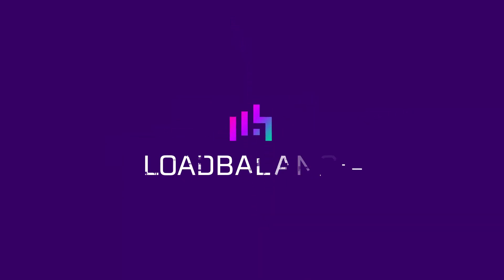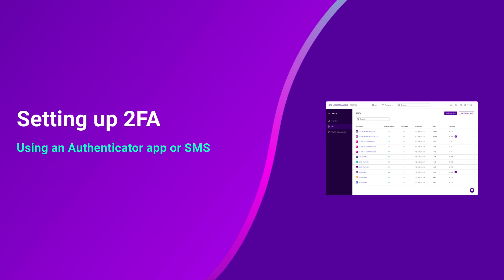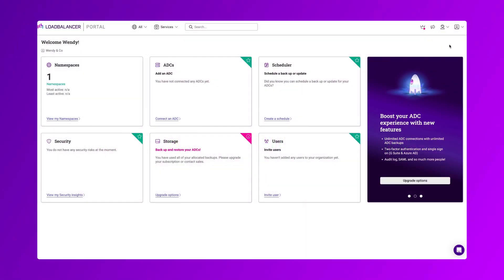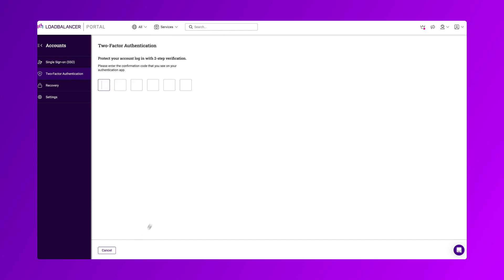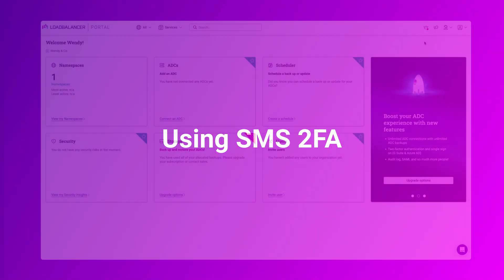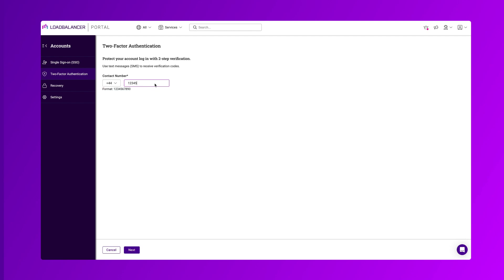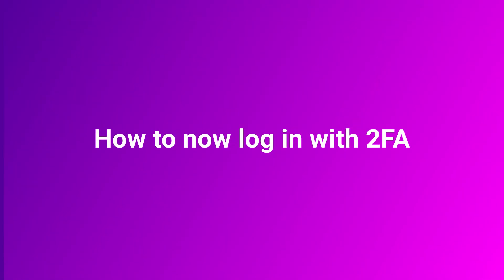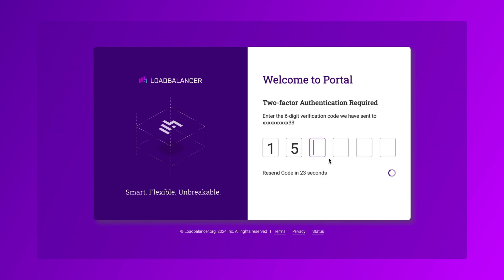Portal How To: 2FA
Improve security by utilizing two factor authentication for your ADC Portal login.

Take the stress out of managing your ADC infrastructure with the new Loadbalancer ADC Portal, offered as an ultra-secure, cloud-based subscription service (SaaS).

Never miss an update or forget to run a backup again with the ability to deploy, configure, update, and backup your load balancers from a single window. No matter who your ADC vendors are.